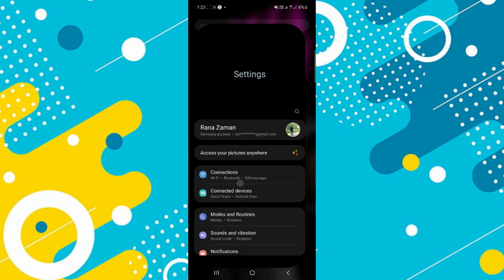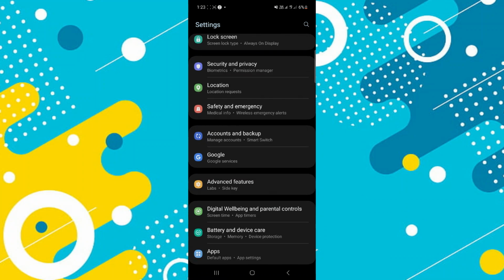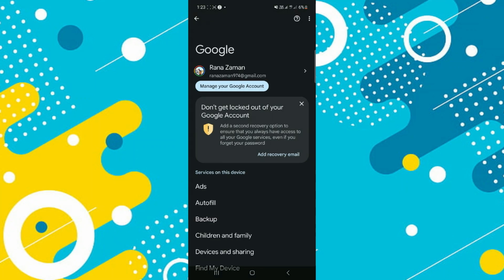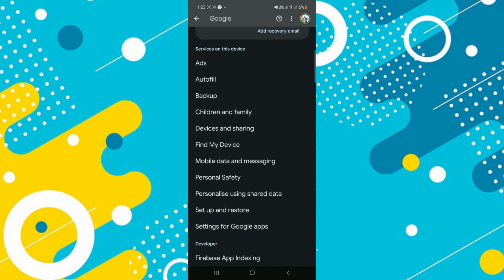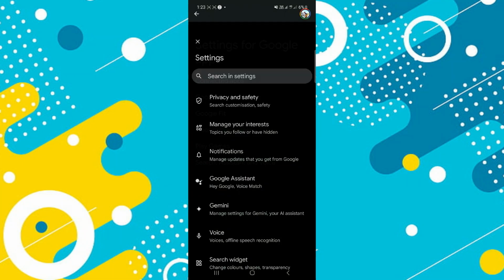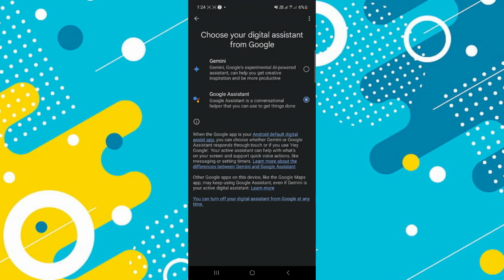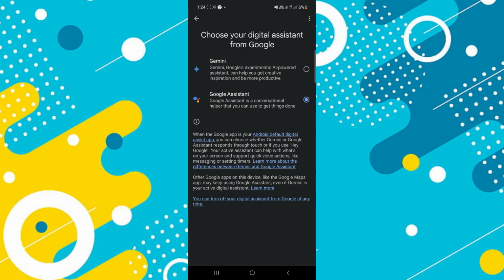How to Switch Gemini to Google Assistant [easy]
In this video, I'll guide you on how to switch from Gemini to Google Assistant on your device. Start by opening the Google Assistant app or accessing Google Assistant through your device's settings. Navigate to the "Assistant" section, where you'll find options for managing your digital assistants. Look for the "Default Assist App" or "Assist & Voice Input" settings. Tap on this option and select Google Assistant from the list of available apps. Follow the on-screen instructions to set Google Assistant as your default. Once set, you can use Google Assistant to handle your voice commands and queries.